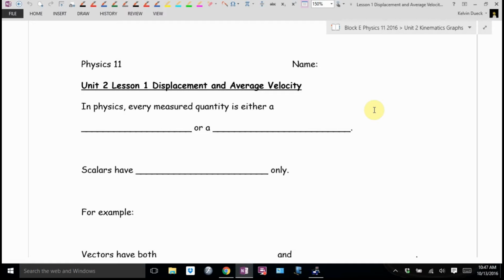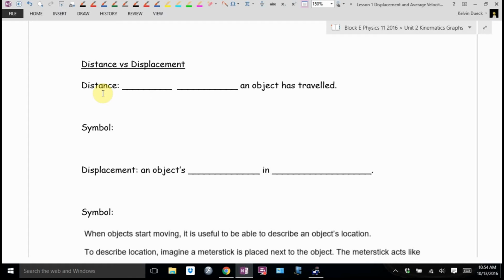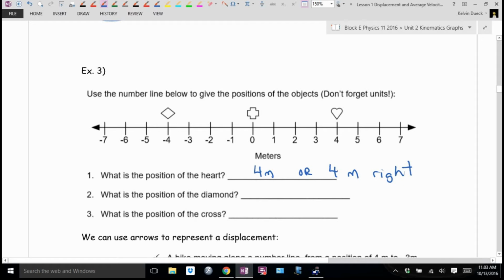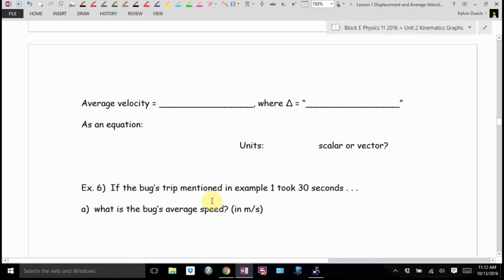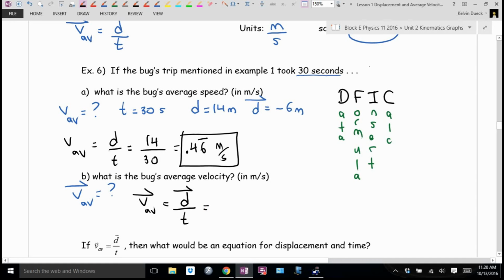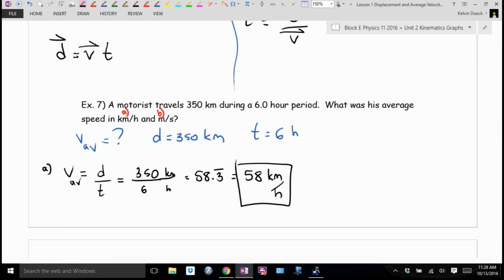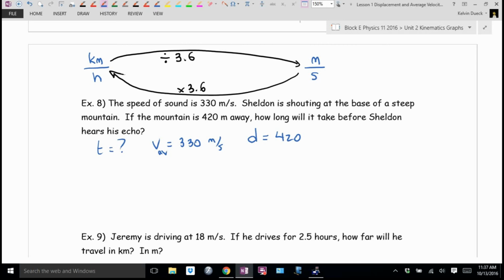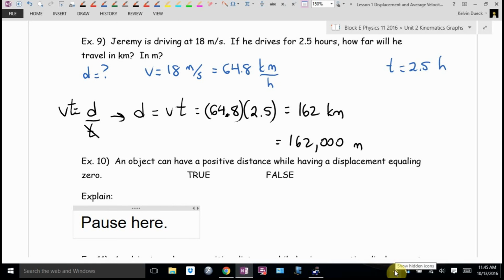Physics 11 U2L1 Displacement and Average Velocity